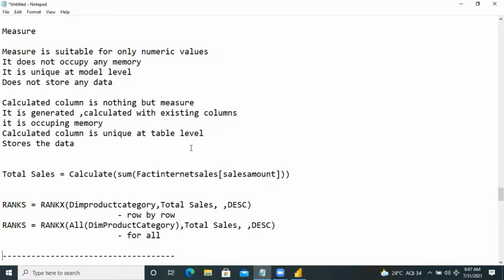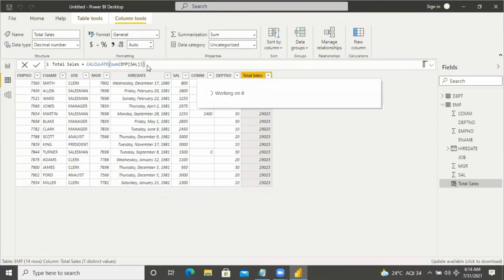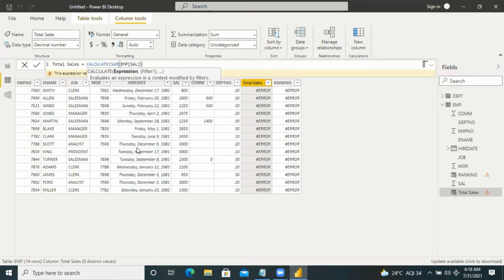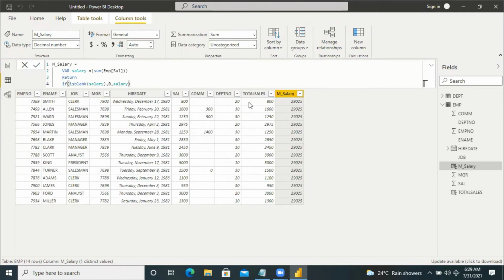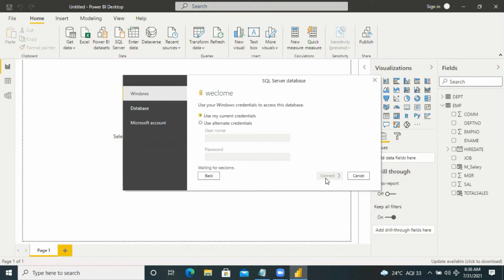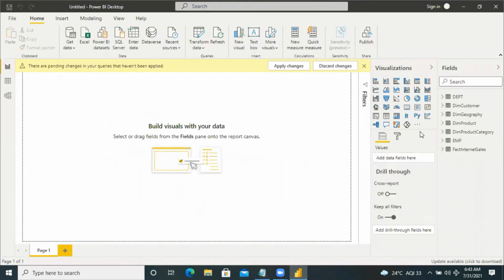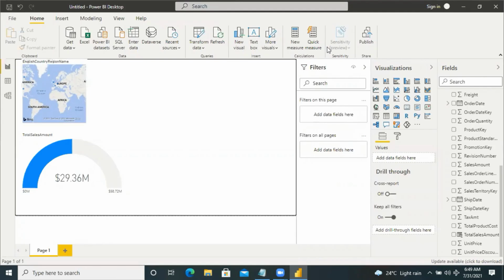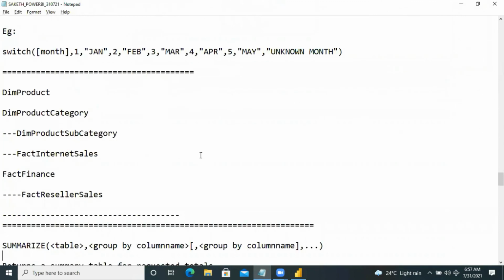POWER BI Full Course Training | Learn Power BI For Beginners &Pro - Session -4 |AkiraIT.com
Session 4 - POWER BI Full Course Training
🔥 Enroll for Power BI Course Training at AKIRA IT Solutions.

Power BI is a powerful business intelligence and data visualization tool. In this video on the Power BI tutorial, we'll learn the basics of power bi and understand the different components of Power BI. You will learn to connect data sources to Power BI Desktop and create various charts and graphs. You will understand how to use Dax functions to derive value out of your data. Finally, this tutorial will help you know how to publish dashboards onto the power bi service.

 ✅  IT Training & IT Job Support